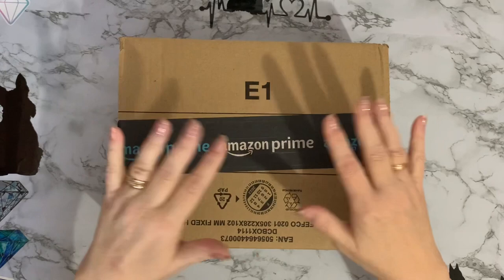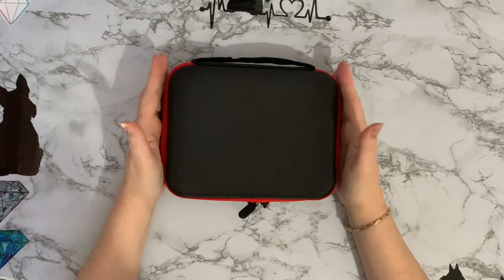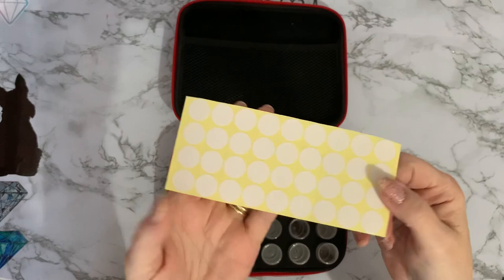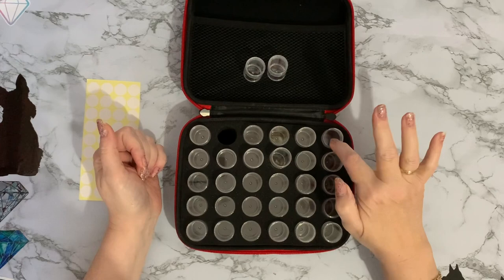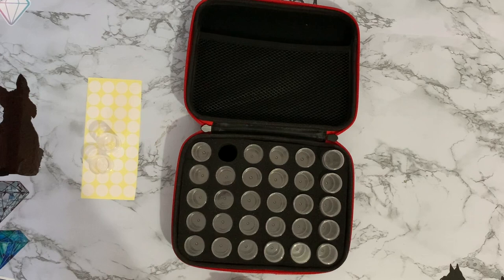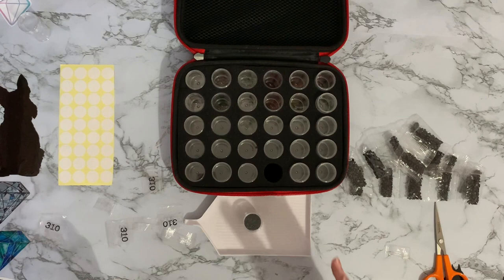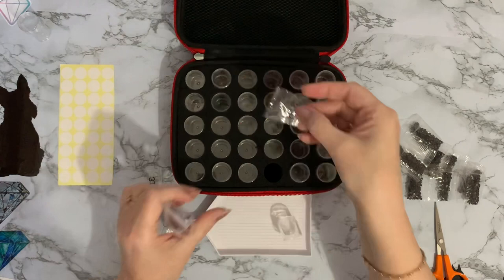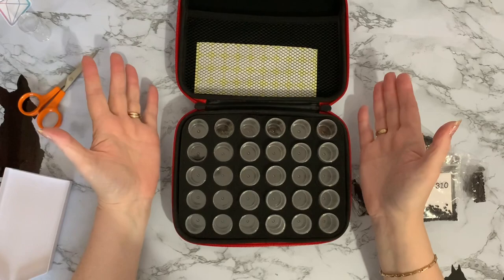Diamond Painting | UNBOXING | New Drill Storage | Bargain | Not quite as Expected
Hi, thanks for stopping by. Today’s video is a first impressions review of some Diamond painting Srorage   from Aythao Store on Amazon

30 Slots Diamond Embroidery Storage Box